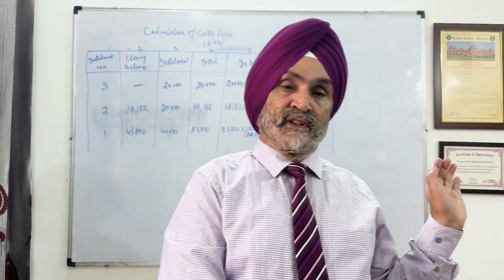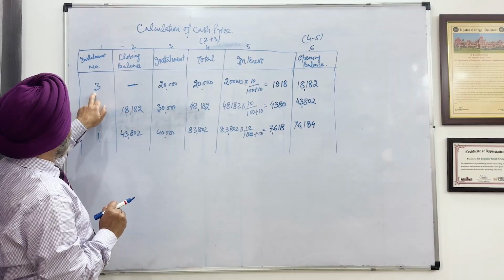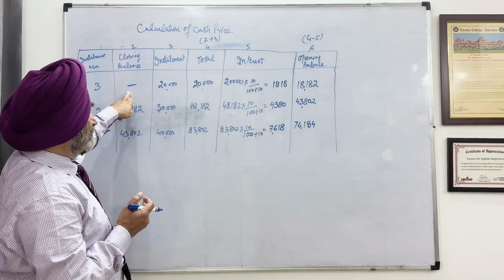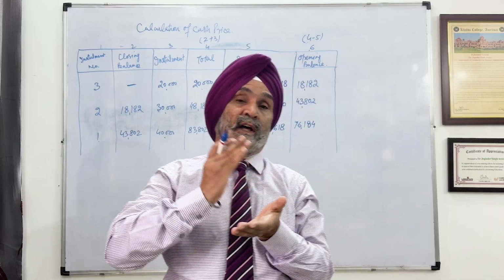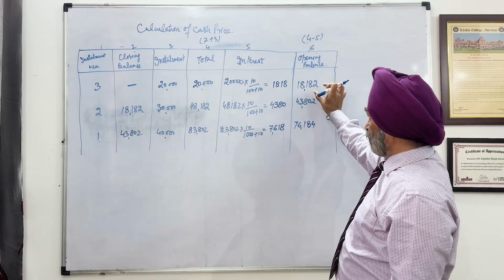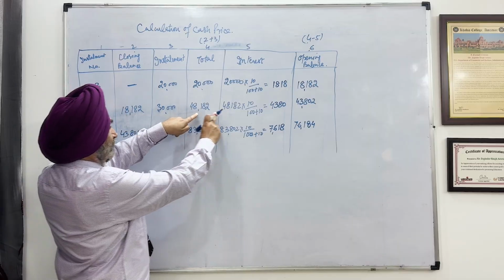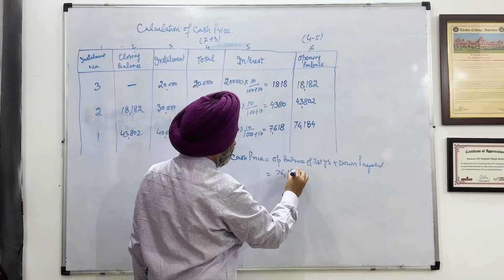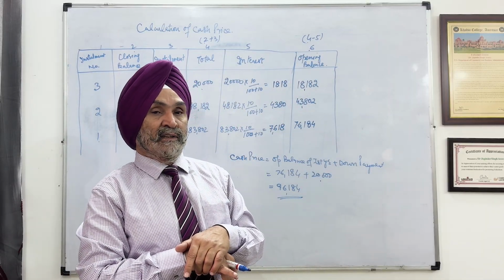Hire Purchase Accounts- Cash Price Missing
Cash Price Missing